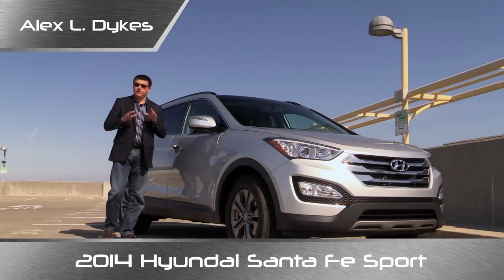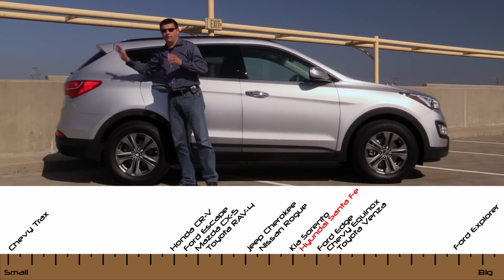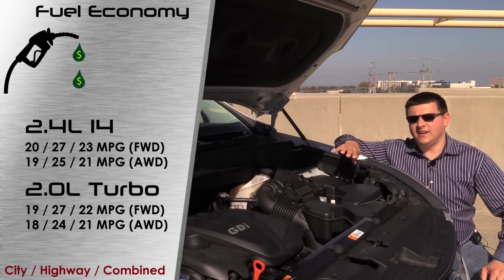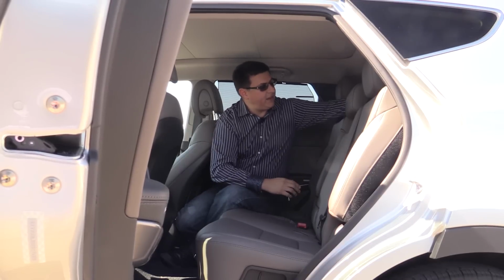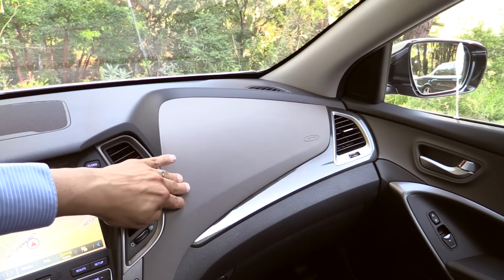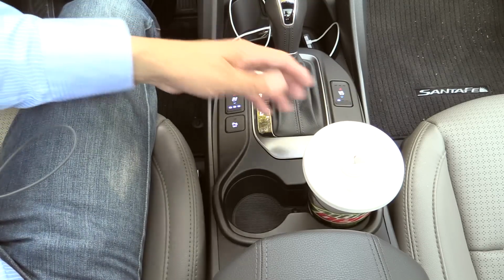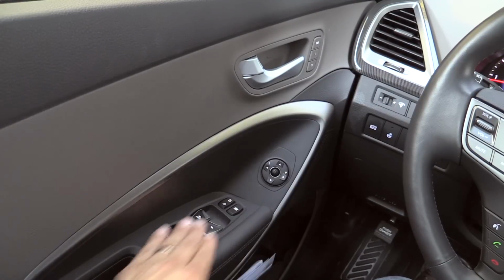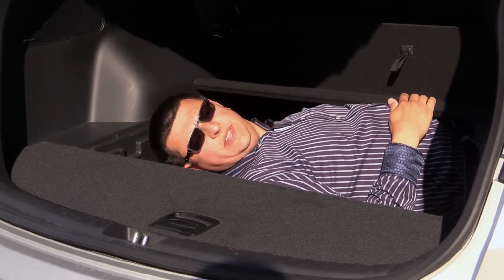2014 Hyundai Santa Fe Sport Detailed Review and Road Test Part 1 of 2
Is the Hyundai Santa Fe Sport right for you? Check out the most detailed review on YouTube to find out.